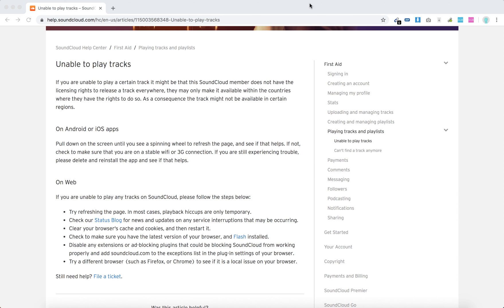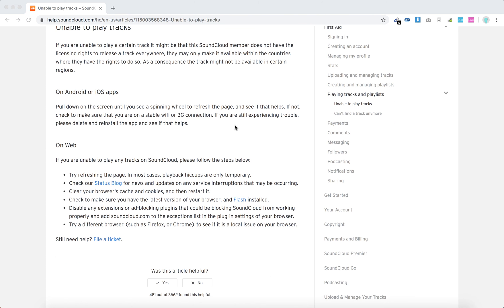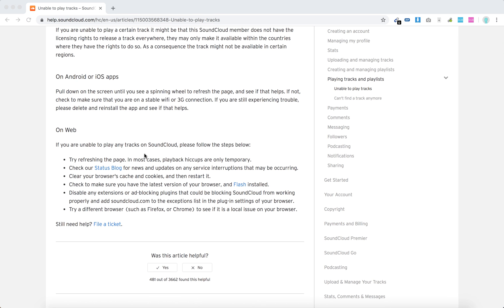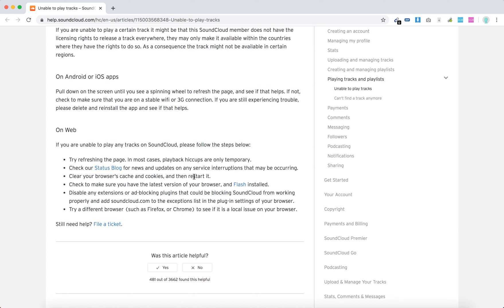Soundcloud not working what to do?